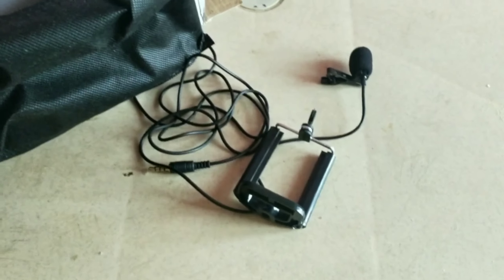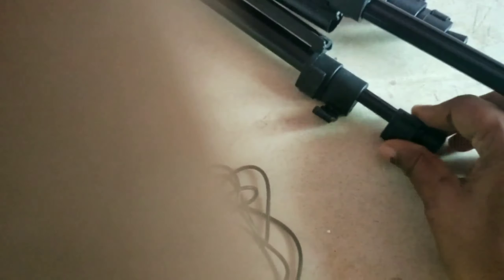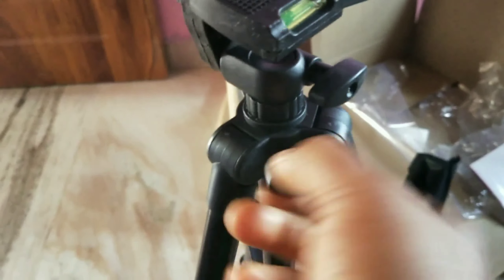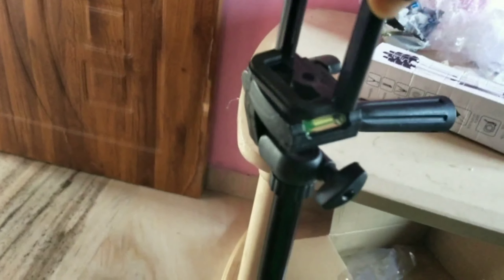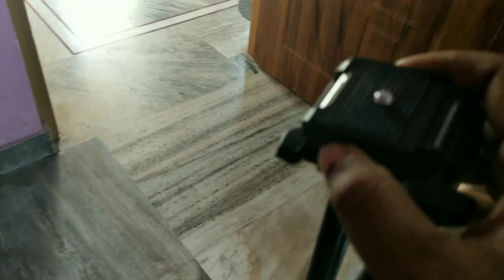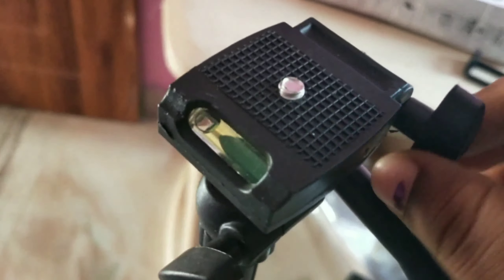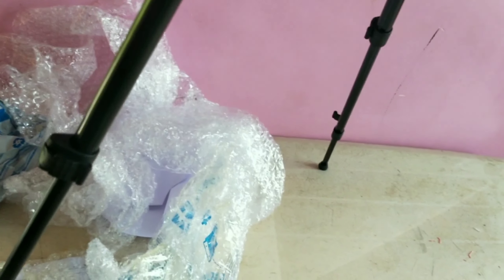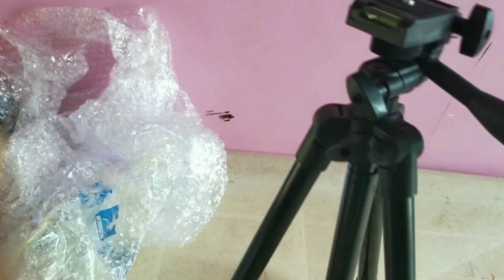Tripod stand unboxing